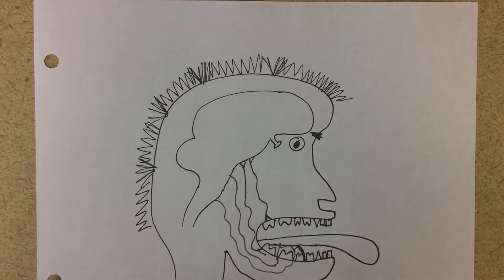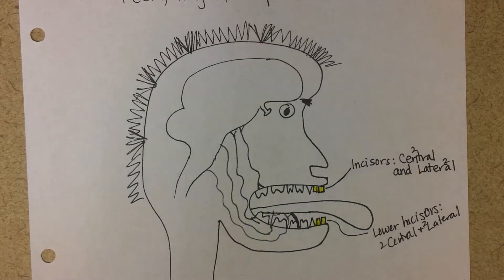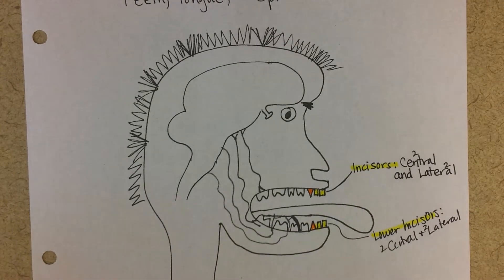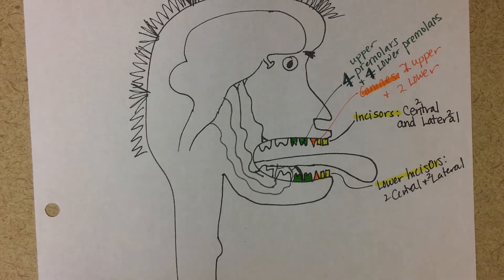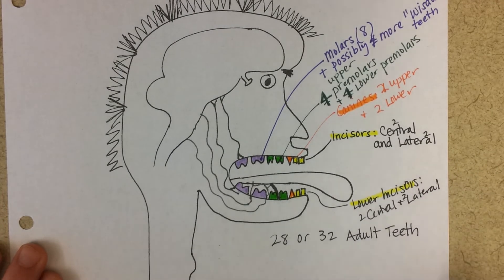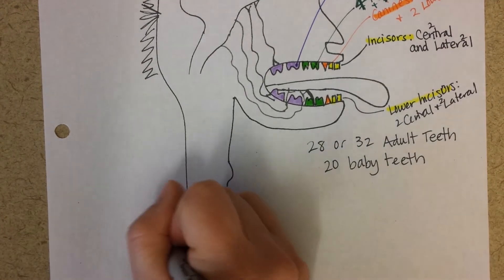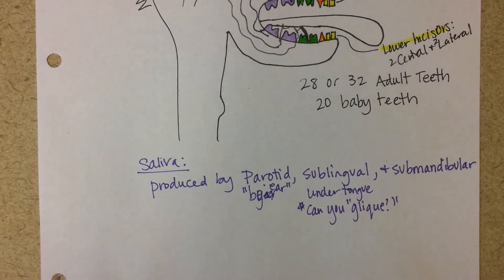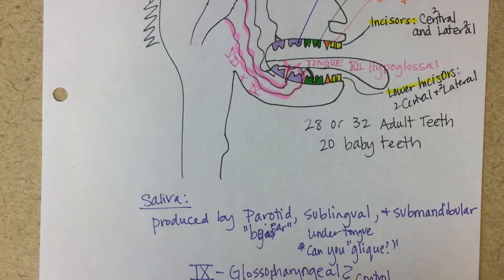Teeth, Tongue, and Spit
This video explains the purpose of saliva, teeth, and the tongue.  I emphasize cranial nerves and their control of feeling of teeth, saliva production, and chewing muscles.